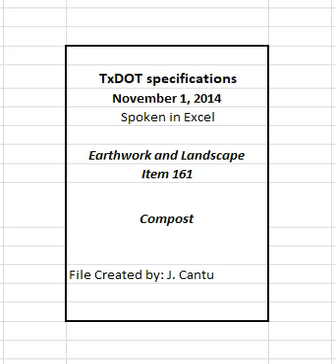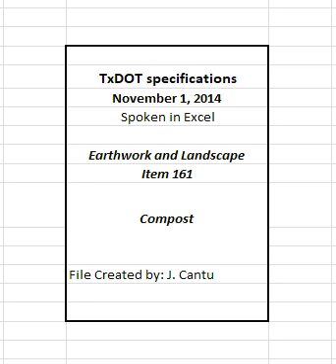TxDOT Item 161 Compost